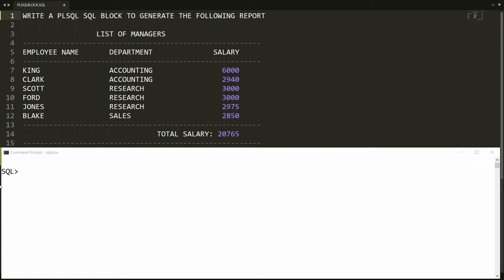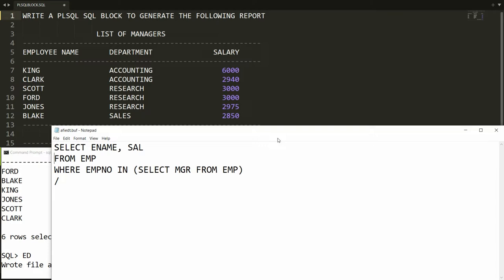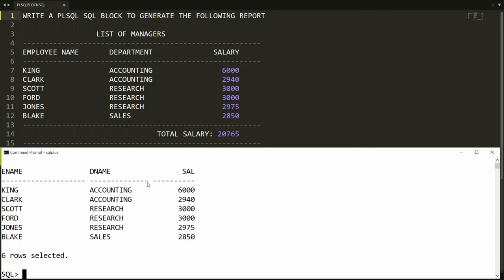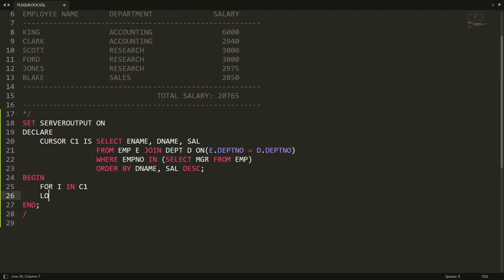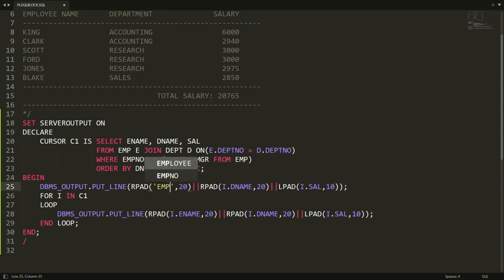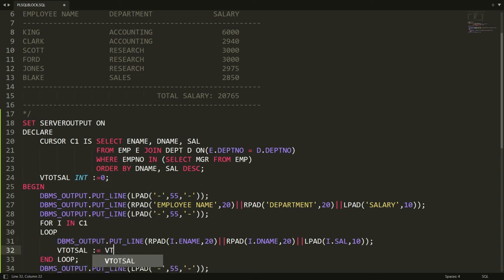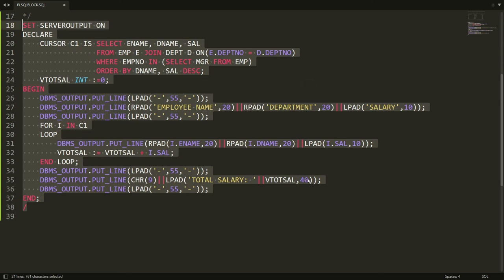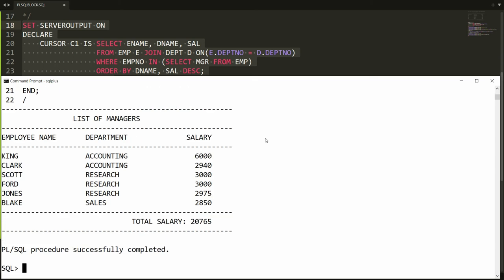PLSQL Block to generate list of all managers with their department & salary (Using Cursors Demo-4)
This video practically demontrates that how to write the cursors to retrieve list of all managers with their department name and salary.

WRITE A PLSQL SQL BLOCK TO GENERATE THE FOLLOWING REPORT
             LIST OF MANAGERS
EMPLOYEE NAME  DEPARTMENT      SALARY
KING                         ACCOUNTING       6000
CLARK                      ACCOUNTING       2940
SCOTT                      RESEARCH            3000
FORD                        RESEARCH            3000
JONES                      RESEARCH            2975
BLAKE                      SALES                     2850